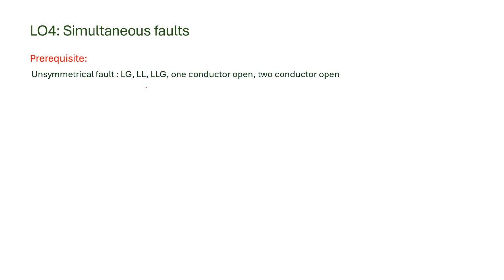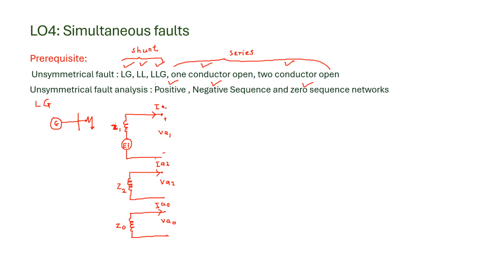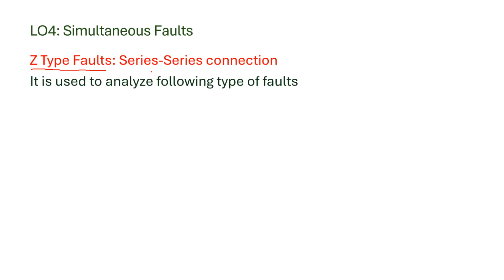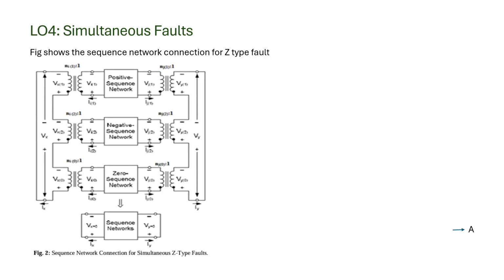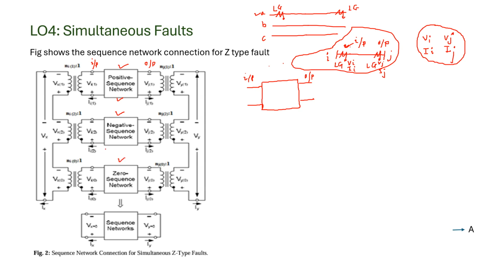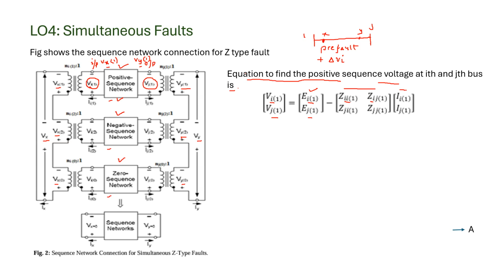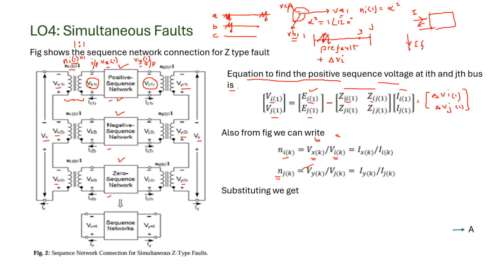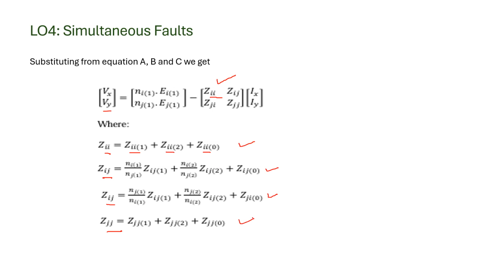Simultaneous faults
CMPS video 7